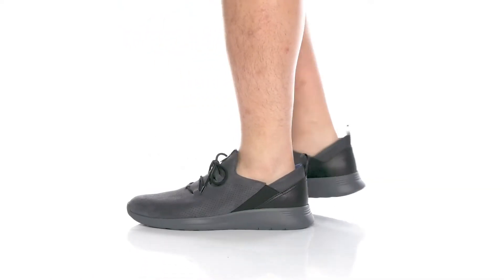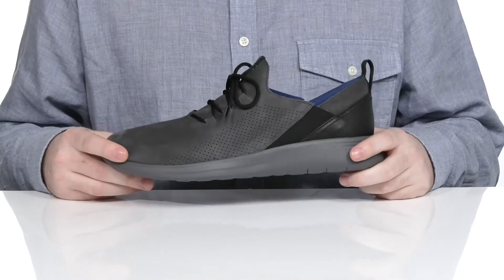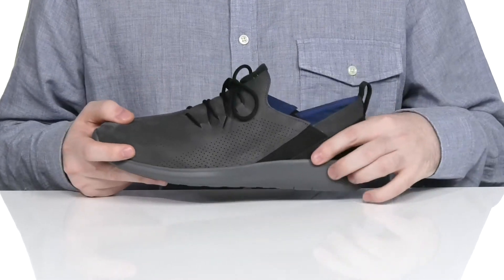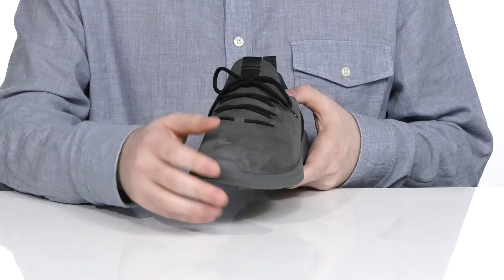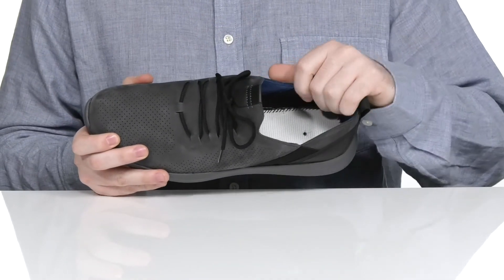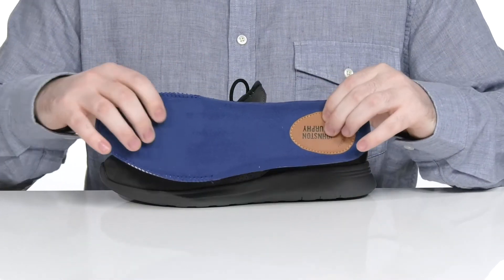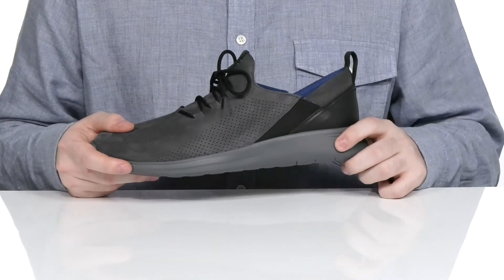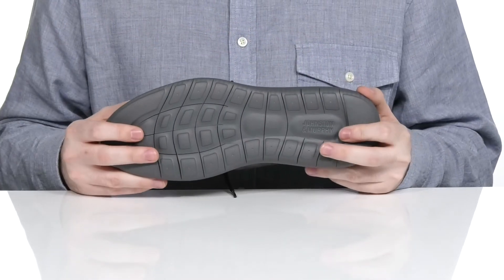Johnston & Murphy Amherst Lace-Up SKU: 9578367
Add sport-inspired style to weekday looks with the expertly crafted Johnston &amp; Murphy&reg; Amherst Lace-Up sneaker.
Low-top silhouette with full lace clsoure.
Stitched pull-loop for easy on and off.
Perforated leather upper with elastic panel and reinforced leather heel.
Removable, memory foam cushioned insole.
Lightweight, shock-absorbing synthetic outsole.
Imported.